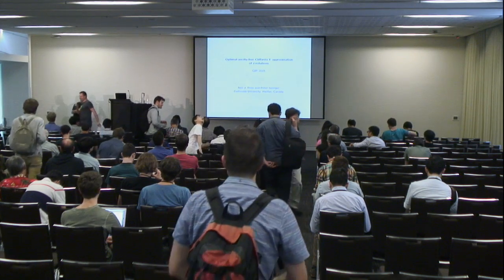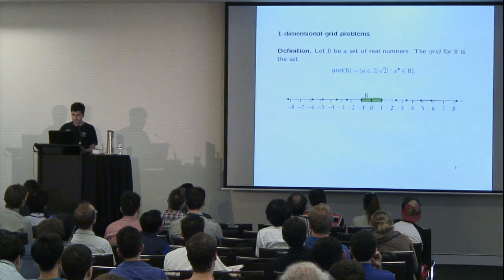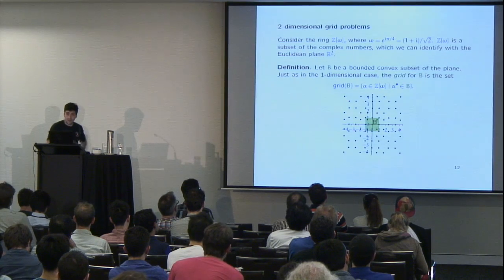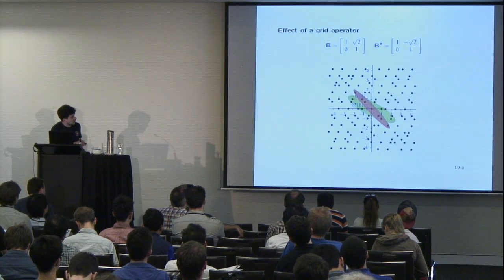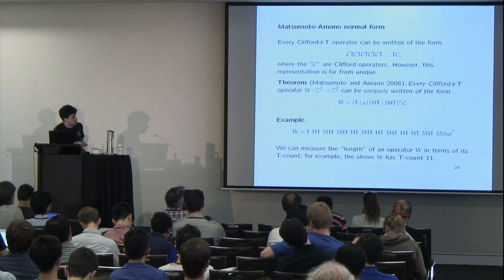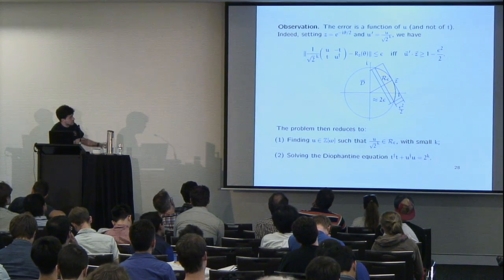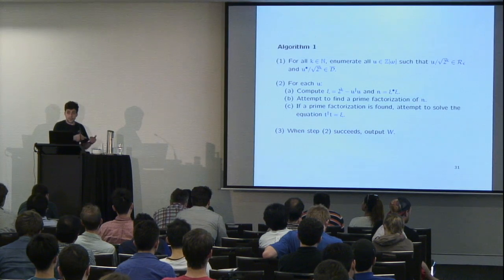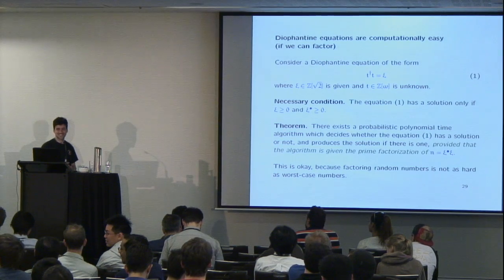Neil J. Ross and Peter Selinger: Optimal ancilla-free Clifford+T approximation of z-rotations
Neil J. Ross (speaker) and Peter Selinger: Optimal ancilla-free Clifford+T approximation of z-rotations

Plenary talk at QIP 2015. Presented in the afternoon session on 15 January 2015.